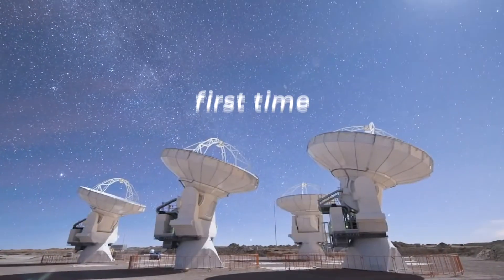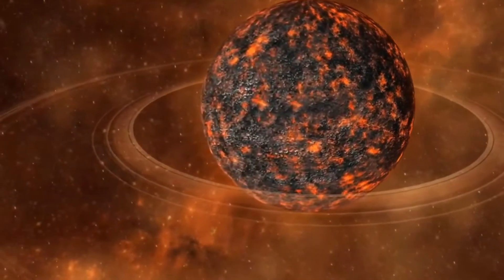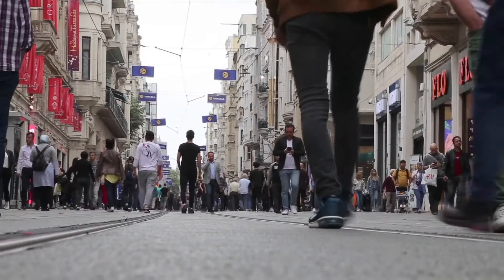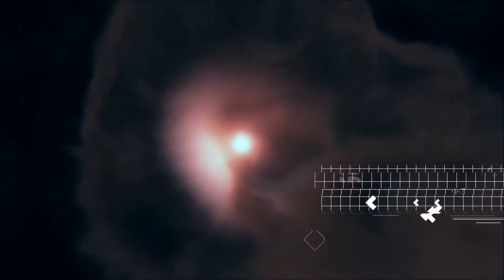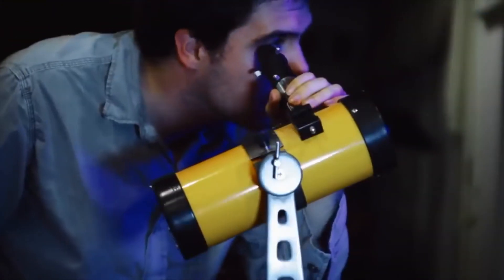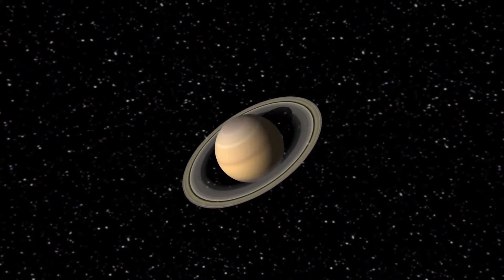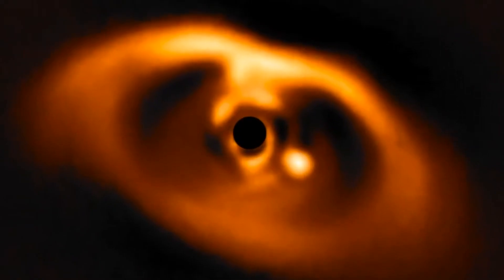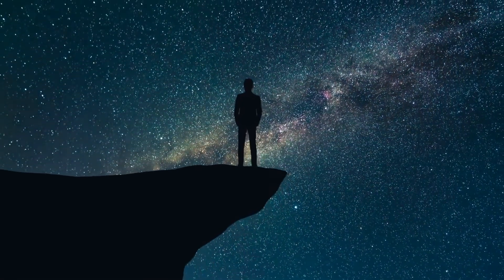SHOCKING: Astronomers Detect Dusty Disc Around Exoplanet Forming a Moon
Astronomers have recently detected a dusty disc around an exoplanet that is now forming a moon. Scientists have been baffled by this recent space discovery. With the vast size of the universe, there are always new space discoveries left to be made. The more exoplanets we discover, the higher chance we will have of detecting life.

Topics Discussed/Related:
- Exoplanet forming
- Recent space discoveries
- Astronomers detect dusty disc